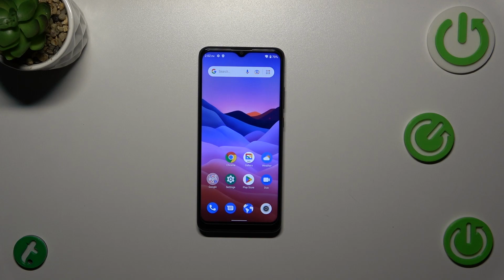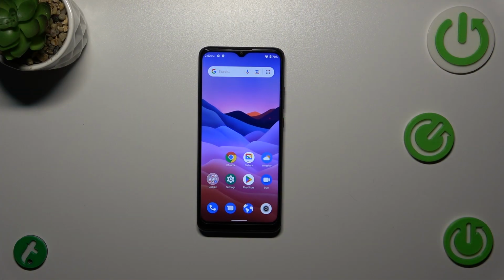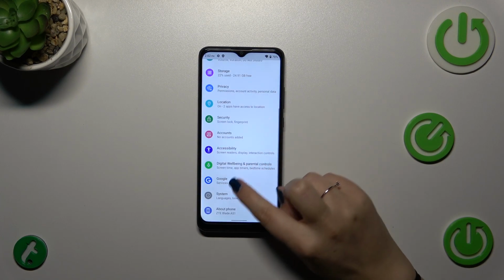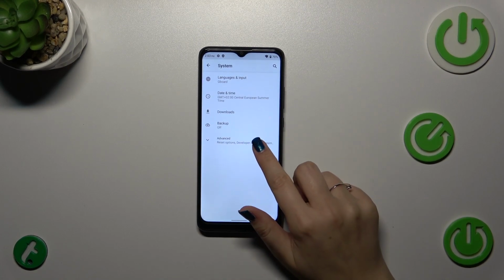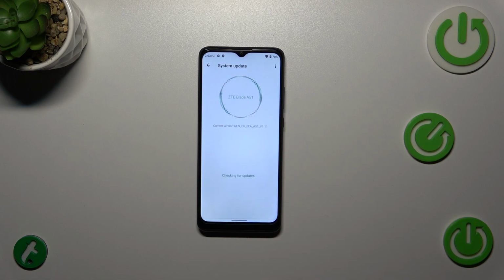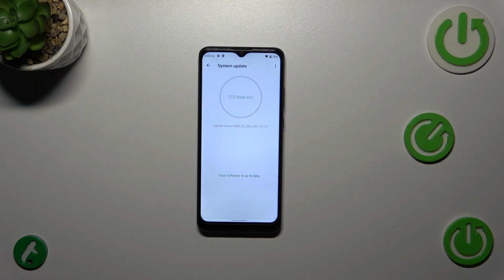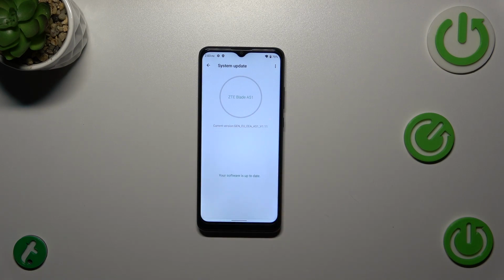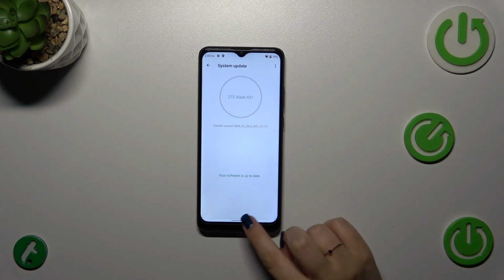How to Check For Software Updates on ZTE Blade A51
Find out more about ZTE Blade A51:
Keeping your ZTE Blade A51 up-to-date is crucial for ensuring optimal performance and also for security. System updates often include bug fixes, new features, and more. Checking for these updates is a straightforward process that helps you make the most out of your ZTE phone. Visit our YouTube channel if you want to know more about ZTE Blade A51.

How to check for software updates on ZTE Blade A51? How to find system updates on ZTE Blade A51?